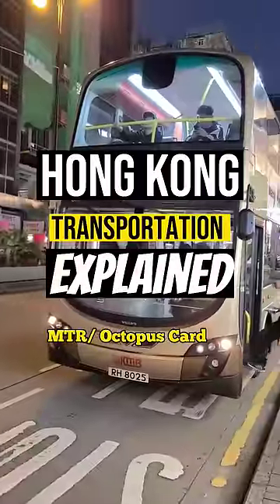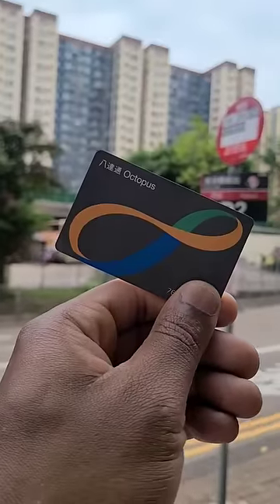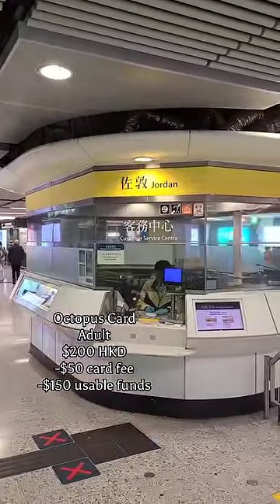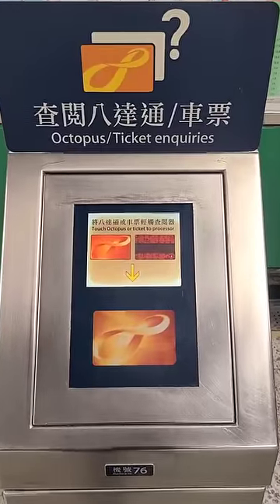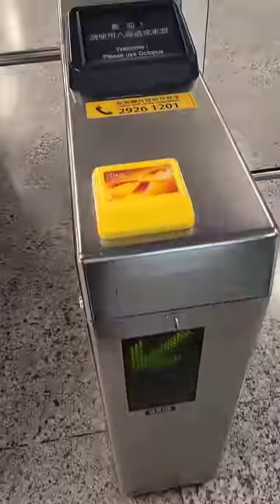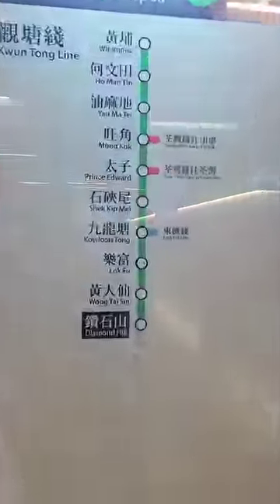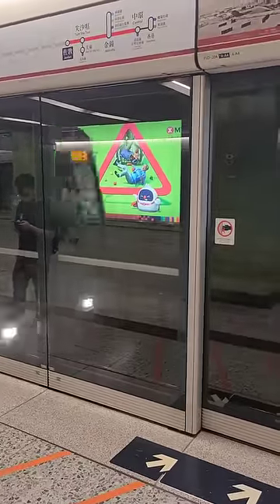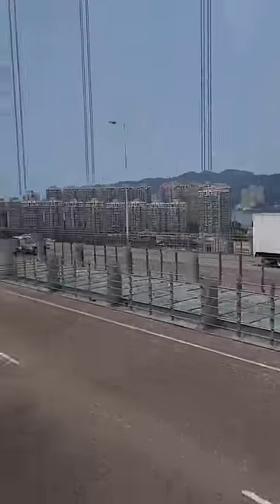Hong Kong Public Transportation Explained